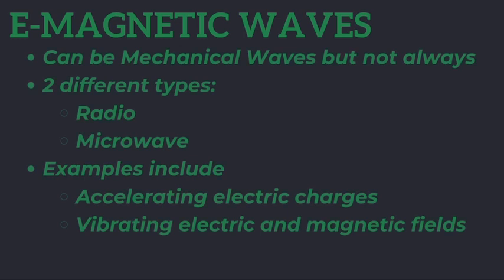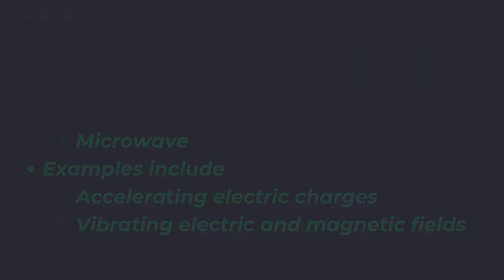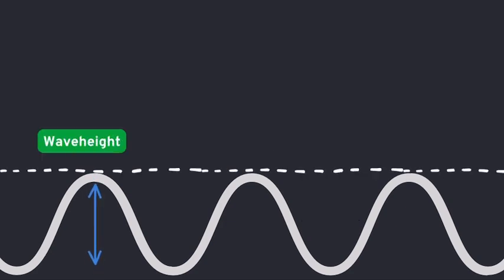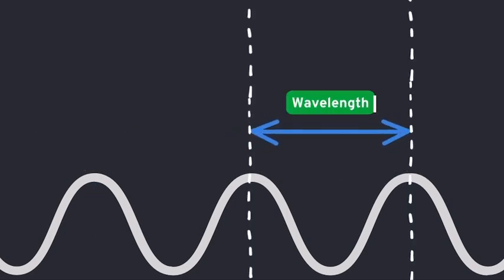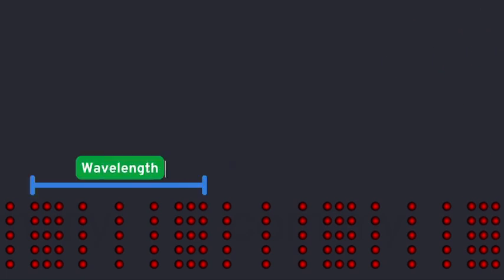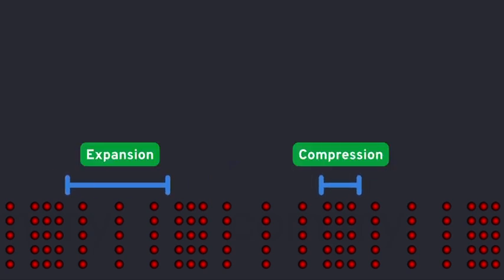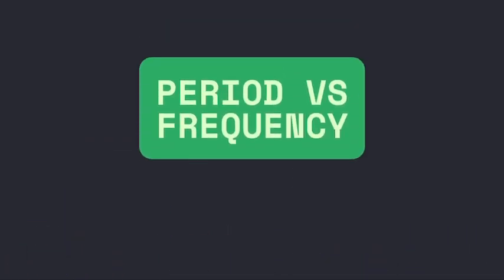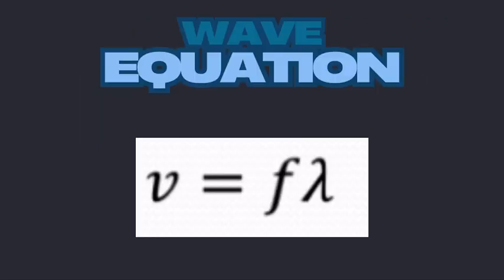A New Wave - By Fantastic Three Productions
Physics Lesson on Waves.
The New Wave
By Fantastic Three Productions